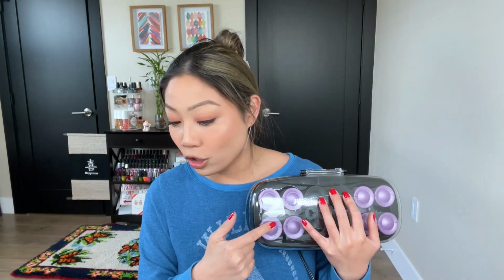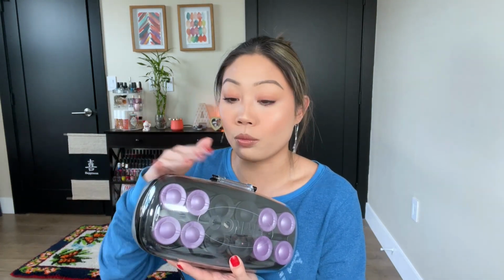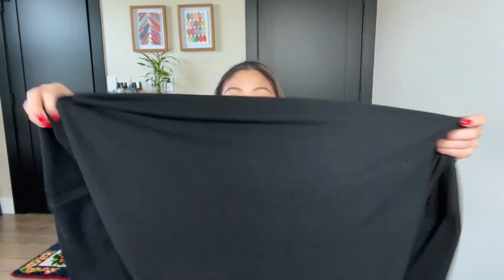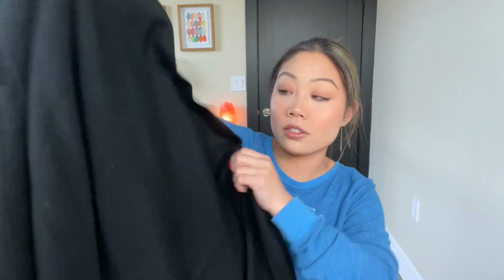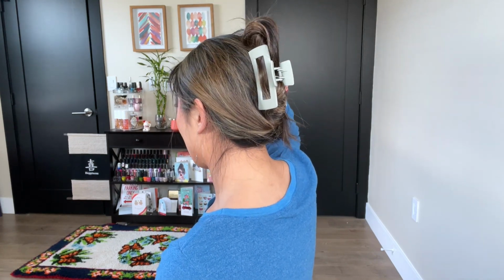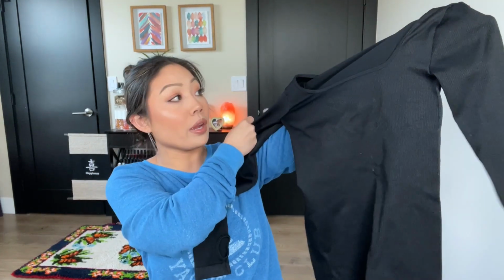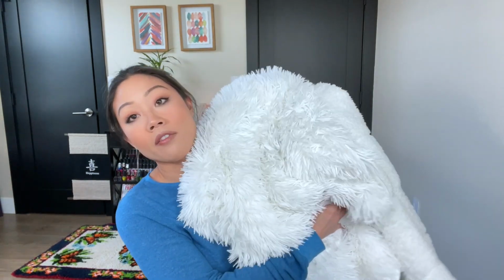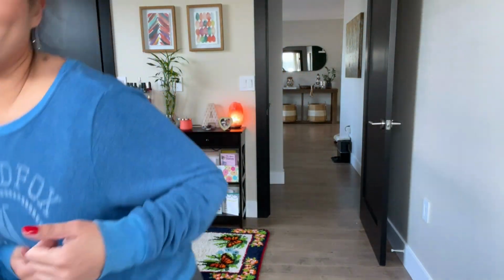AMAZON FAVORITES!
SHOP THESE PRODUCTS BELOW!

🎨 PRODUCTS MENTIONED:

Gratitude Journal
Hot Rollers
Weighted Blanket
Long Sleeve Jumpsuit
Hair Claw Clips (Pack of 6)
Cell Phone Stand
Half Finger Gloves (Pack of 2)
Threader Earrings (Pack of 9)
Black Scarf/Shawl
Midnight Taboo Game
Shark AI Robot Vacuum
Shout Stain Remover Wipes

Poshmark: @ashreewonton